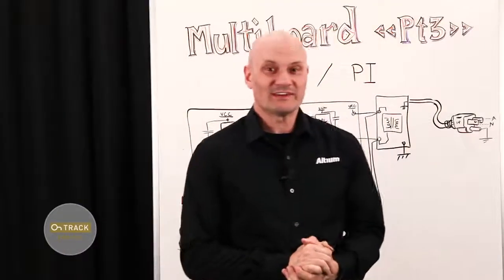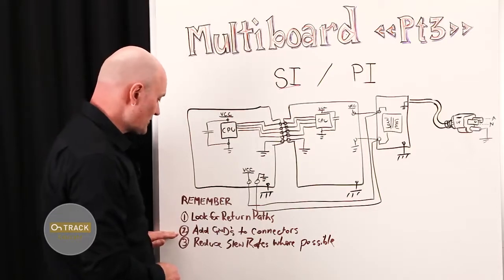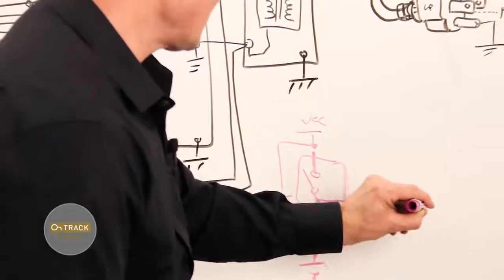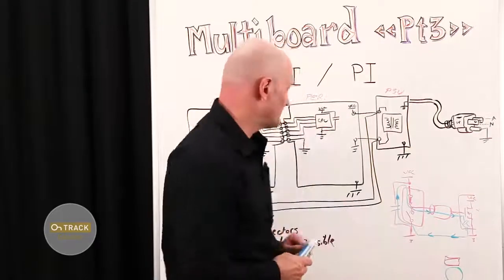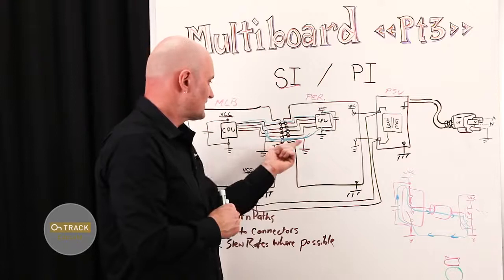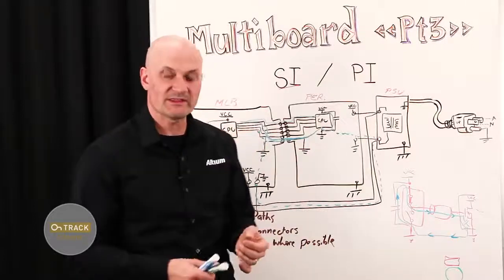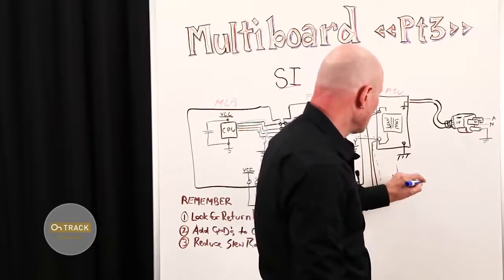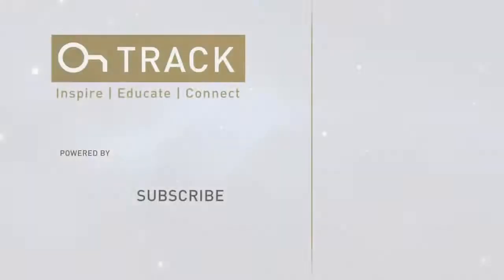(3) Introduction to Multiboard PCB Design - Signal Integrity & Power Integrity - Altium Academy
In this Episode of the OnTrack Whiteboard Series, Ben Jordan continues his multipart series to Multiboard PCB Design. Here in Part Three you will learn valuable tips and tricks about signal integrity and power integrity in Multiboard PCB Design.